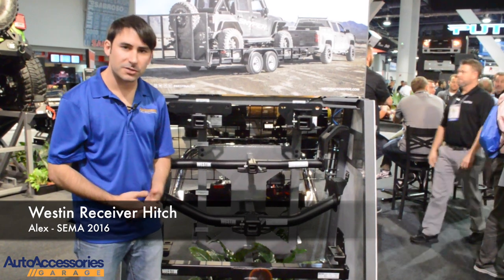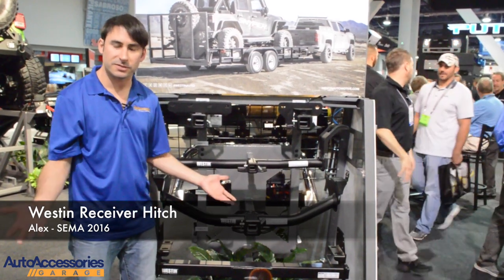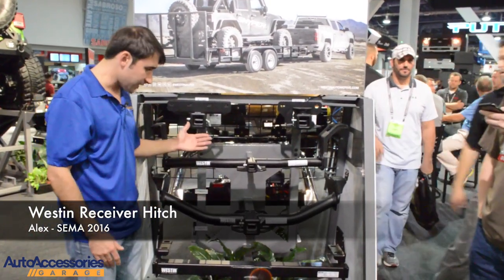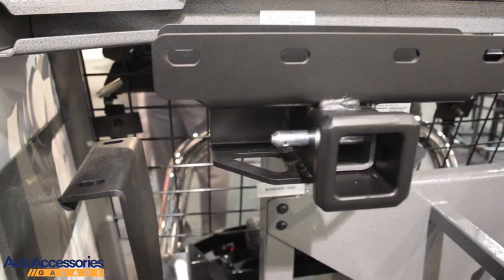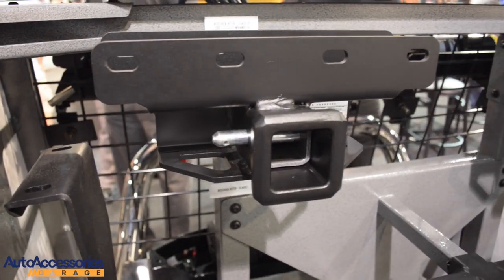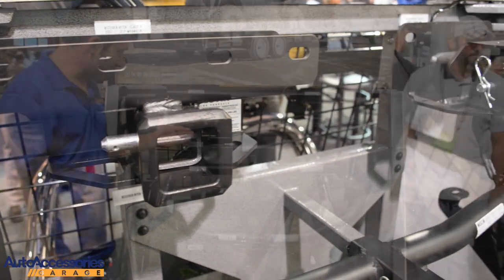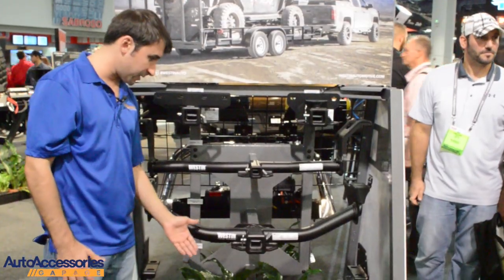Westin Receiver Hitch